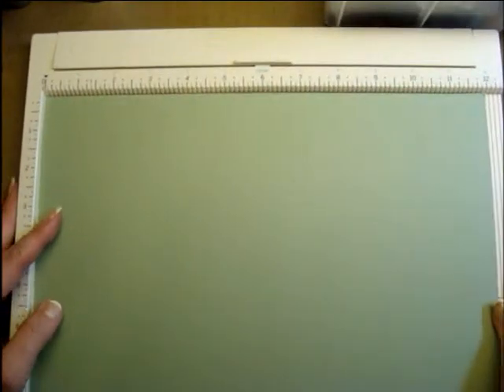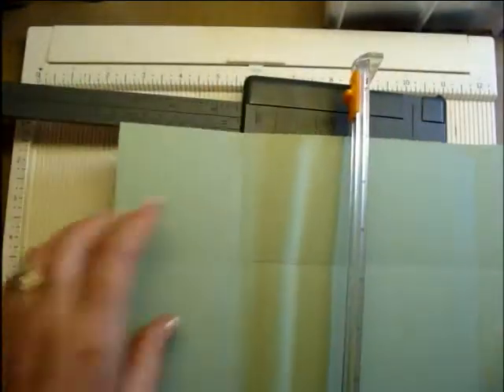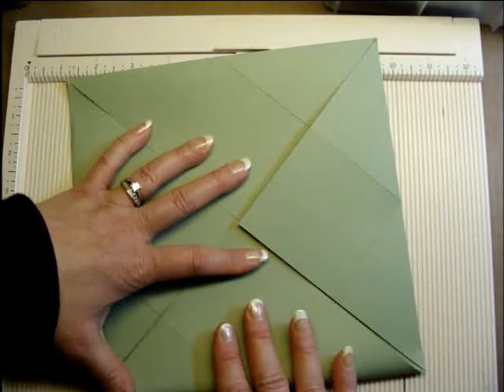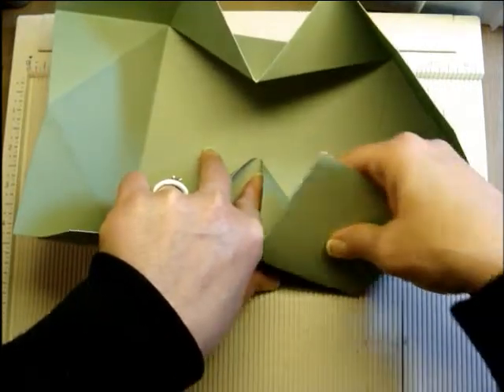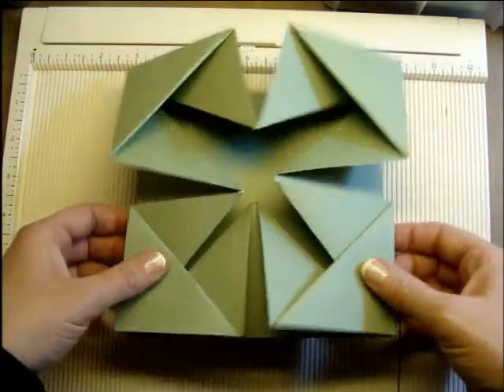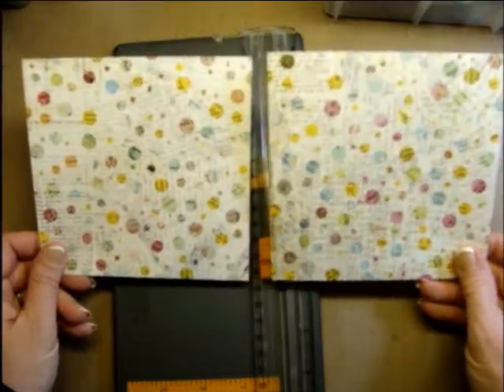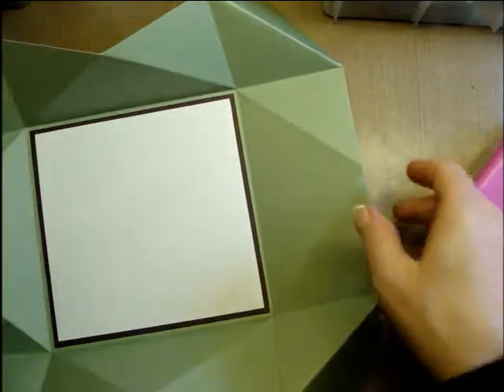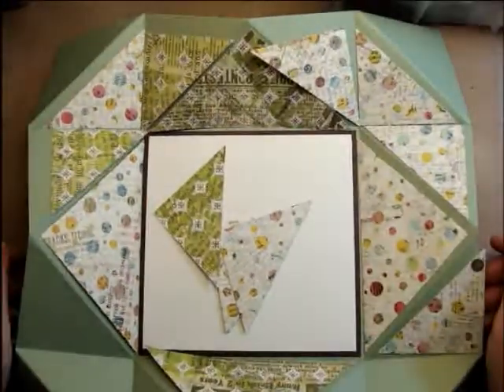Napkin Fold Card TUTORIAL How to make a napkin fold card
To see the napkin fold WITH a belly band, as mentioned in this video, go here:
(ALSO INCLUDES OTHER FABULOUS IDEAS, YOU WON'T WANT TO MISS THEM!!)

I found this originally on Dawn Griffith's channel. Her link is below! Enjoy :)

xoxo
Jen